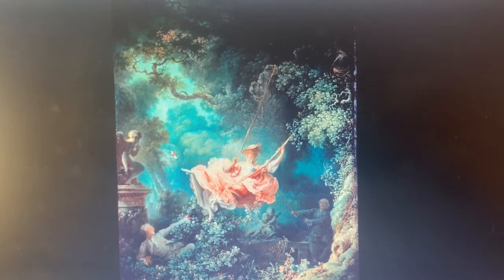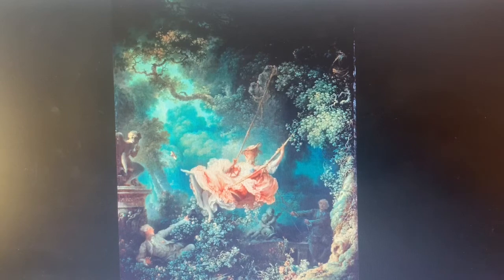3G art history The Swing